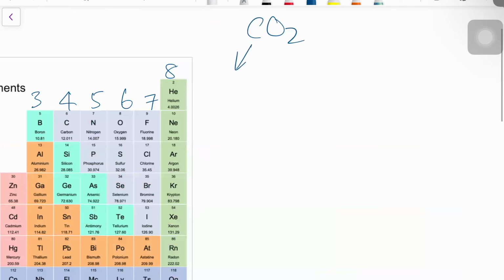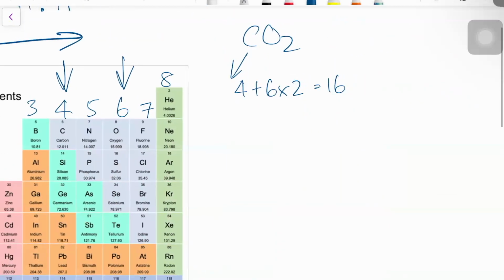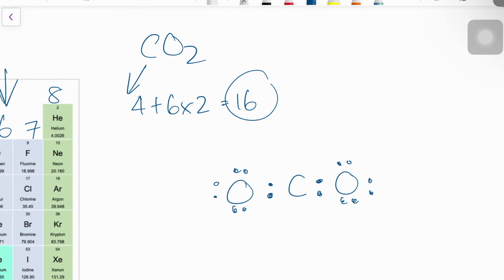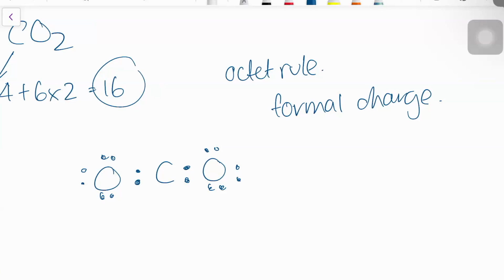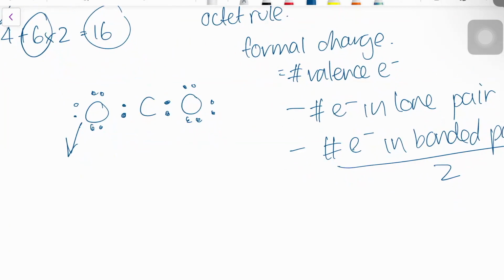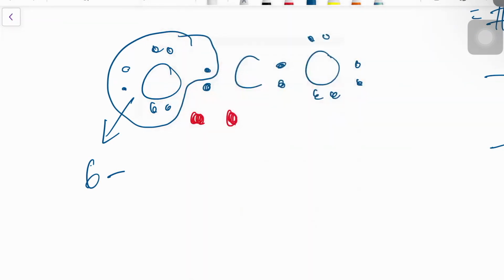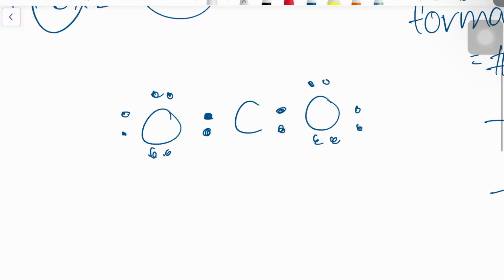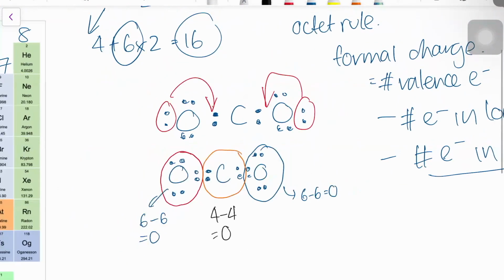How to Draw Lewis Dot Diagrams | Year 11 Chemistry Module 1